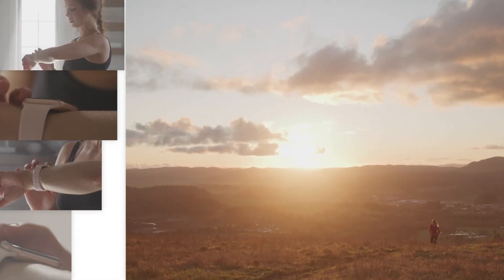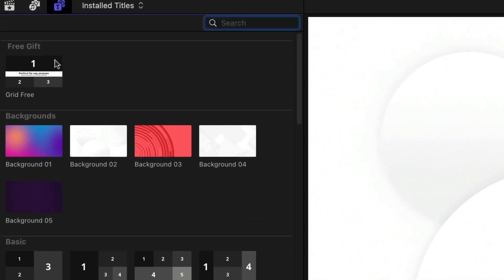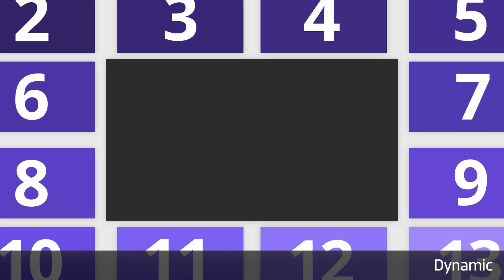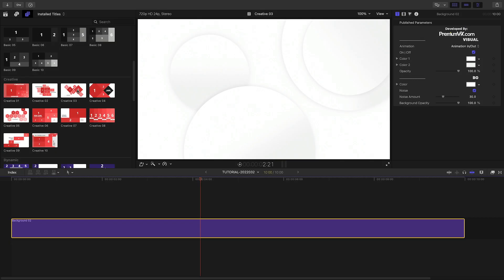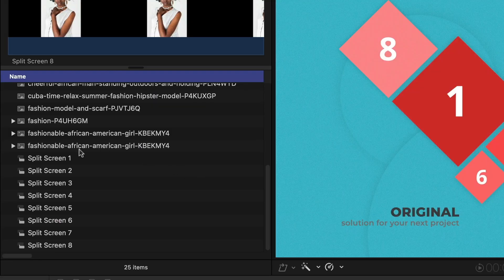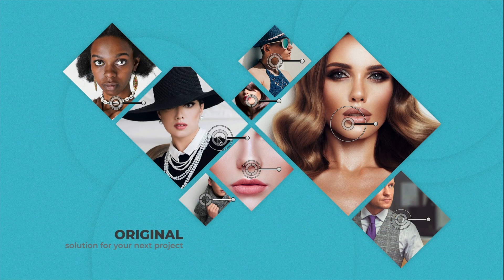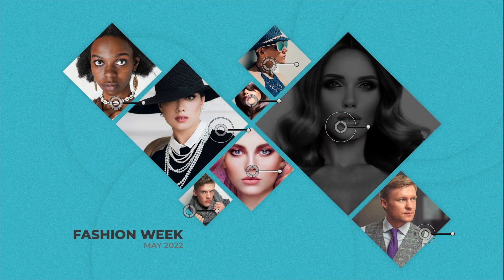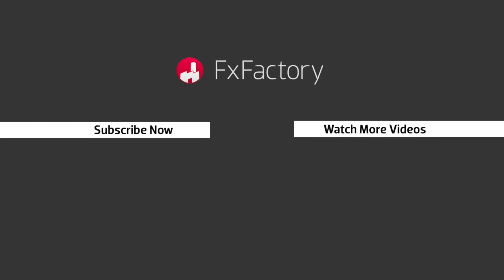First Look at Dynamic Grids for Final Cut Pro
I love using split-screen effects in my videos but I hate building them from scratch. Today I’ve got a great set of presets from PremiumVFX that will make my life easier . . . plus there’s a free effect included that you can use in any of your projects.

Dynamic Grids gives you 50 creative professionally-designed and -animated split-screen templates.

These are some of the best-looking and easiest-to-use Split Screen effects I’ve ever tried. You should try them out, too.

Dynamic Grids is a must-have set of split screen effects that will impress your clients and your audience on social media.

Chapters:

00:00 Intro
00:16 Dynamic Grids Split Screen Examples
00:29 Final Cut Pro Split Screen Effect Demo
00:51 Split Screen Preset Category Examples
01:46 Demo Example
03:20 Outro
03:32 Final Example
03:42 Learn More